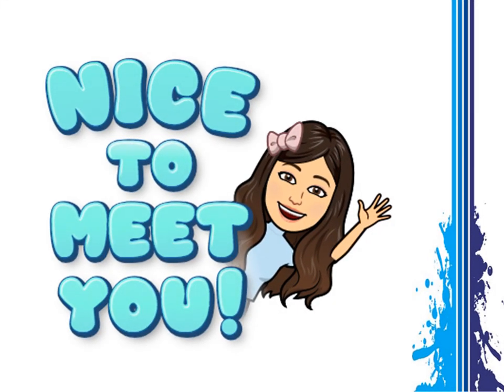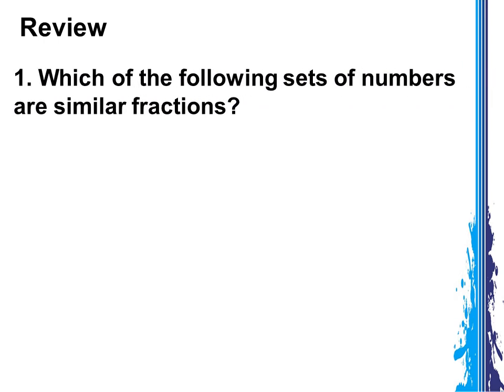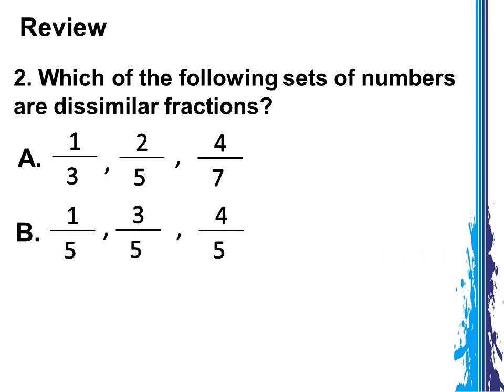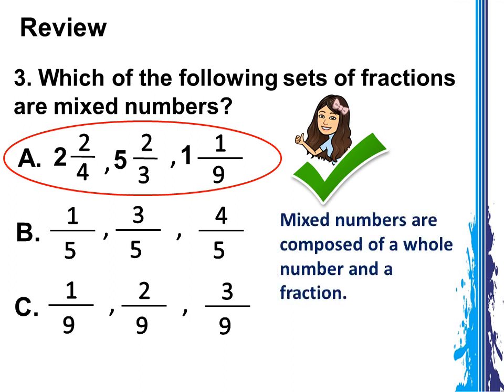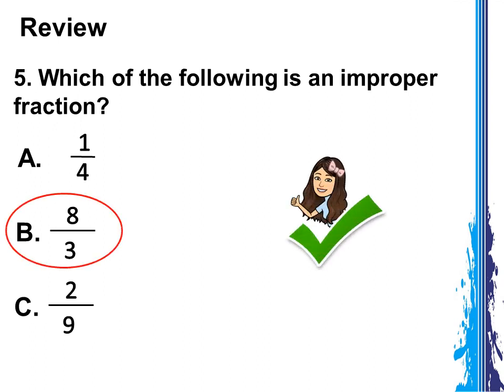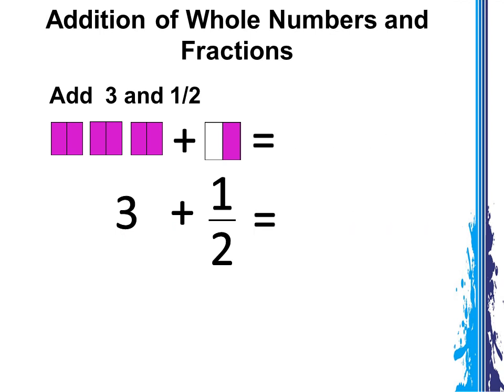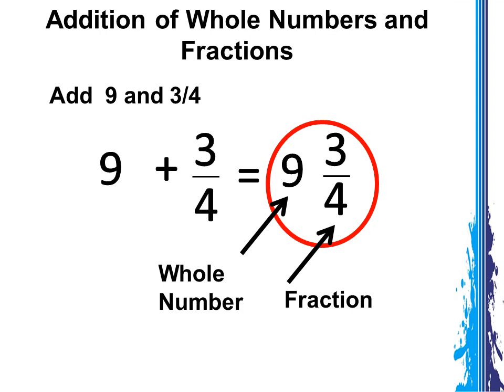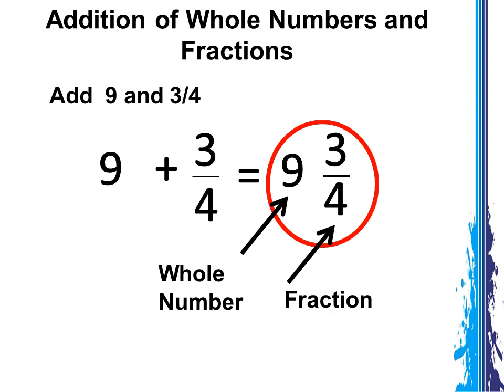Adding Whole Numbers and Fractions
Teaching and Learning Mathematics for kids is made easy.